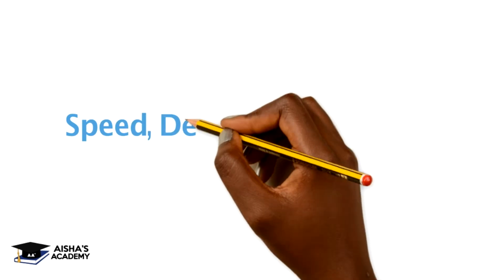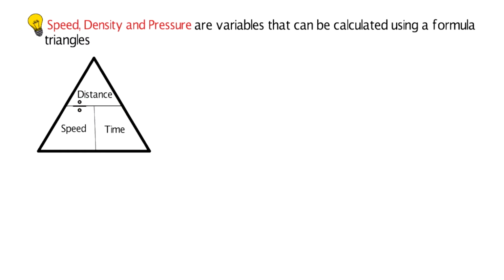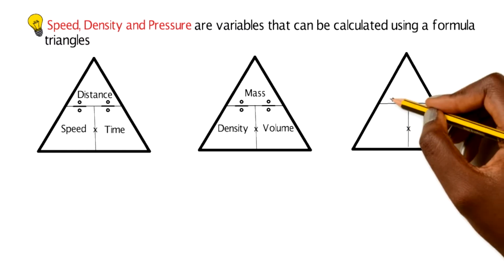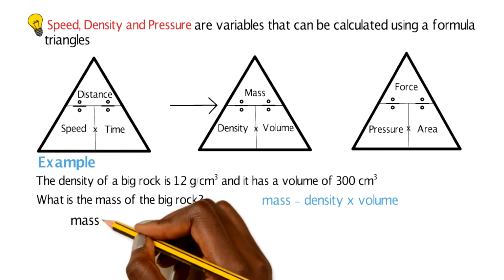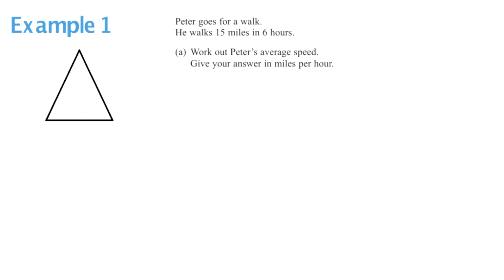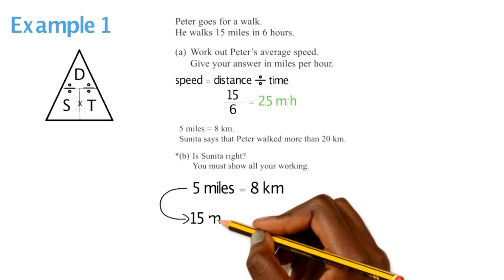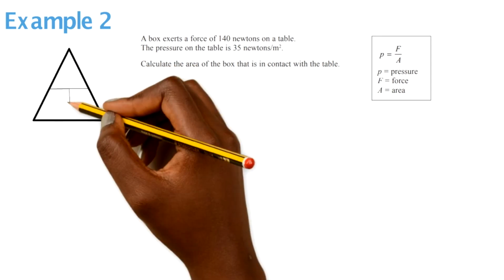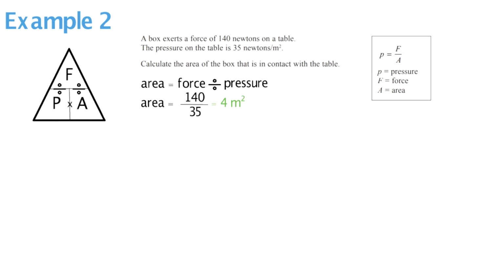SPEED, DENSITY AND PRESSURE | GCSE MATHS 9-1 | EDEXCEL, AQA, CIE, OCR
This video is about Speed, Density and Pressure and includes:

00:17 Speed, Pressure and Density explanation
02:20 Practice Questions